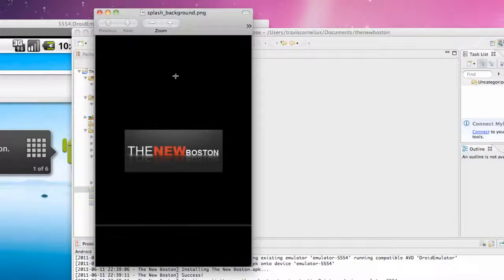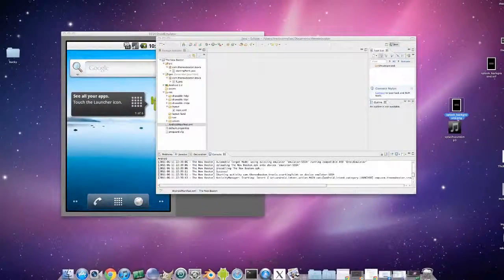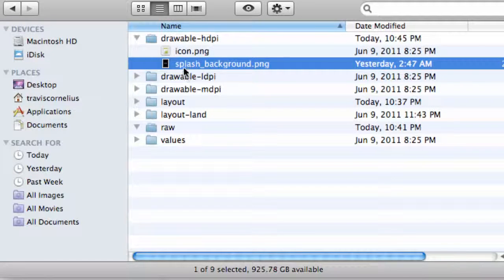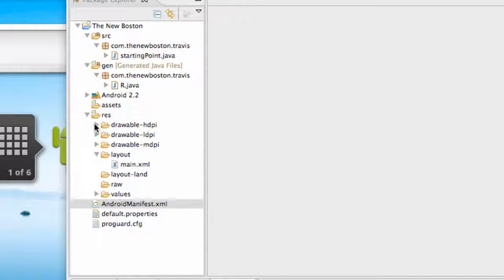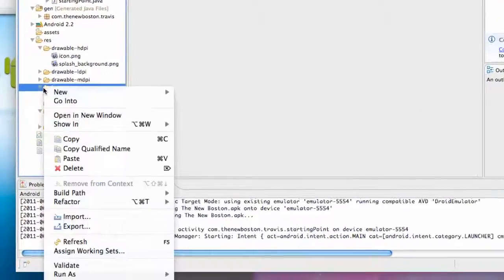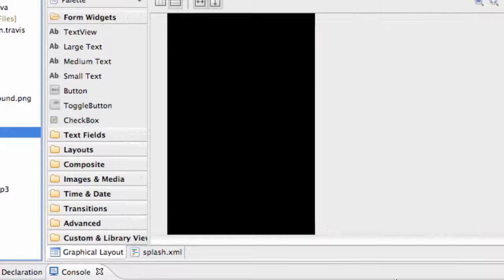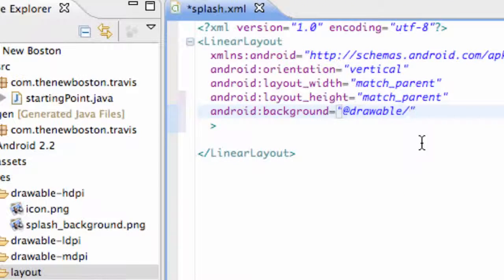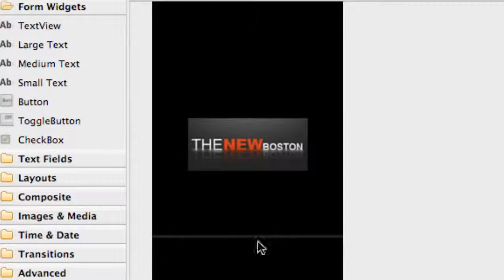Android Application Development Tutorial 11 Adding Resources and Setting Background YouTube